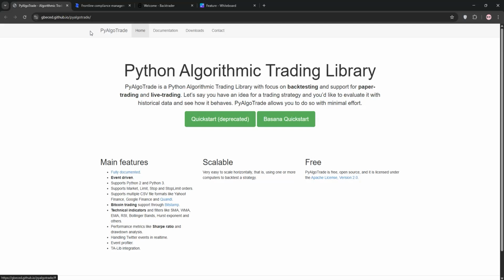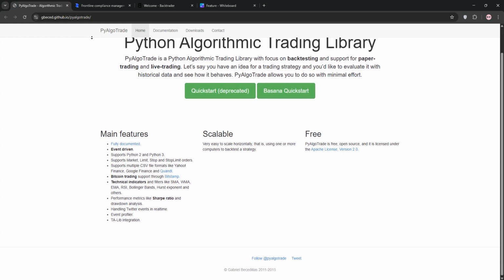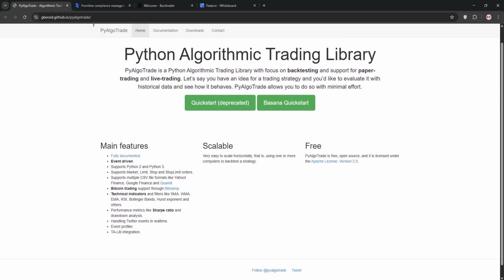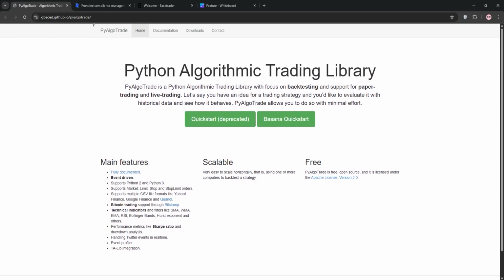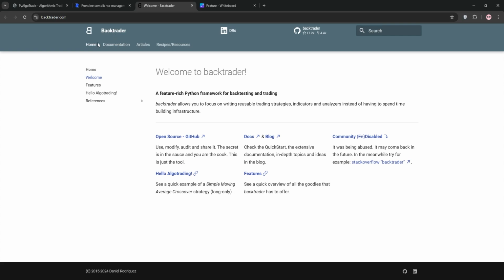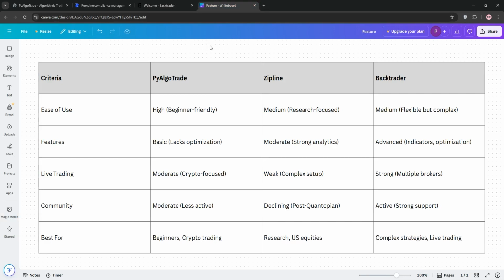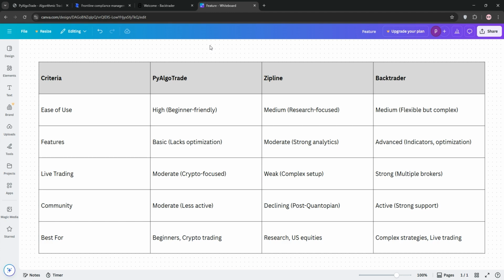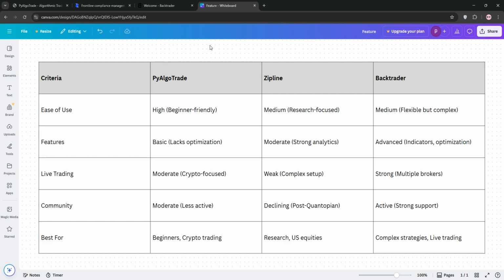Pyalgotrade Vs Zipline Vs Backtrader | Which Algorithmic Trading Libraries Is Better in 2025?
In this video, we compare three top algorithmic trading libraries: Pyalgotrade, Zipline, and Backtrader. We'll delve into their key features, strengths, and differences, analyzing factors such as ease of use, flexibility, and community support. By the end, you'll be equipped to choose the best library for your trading needs in 2025. Tune in to make an informed decision.